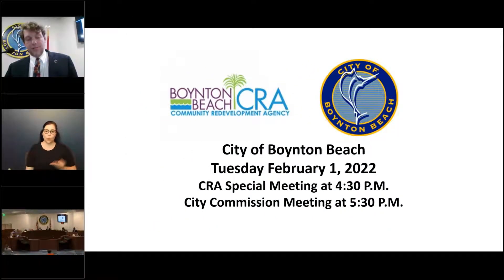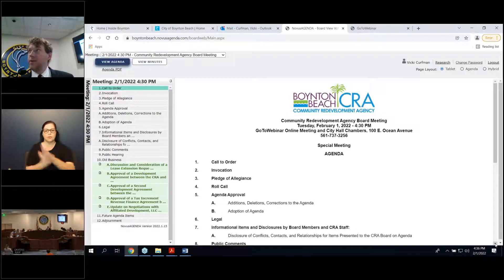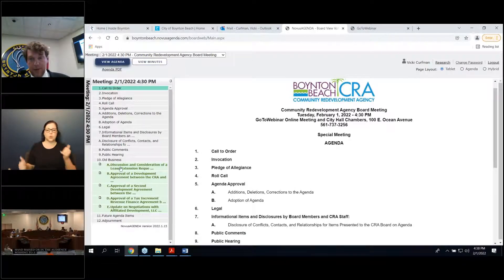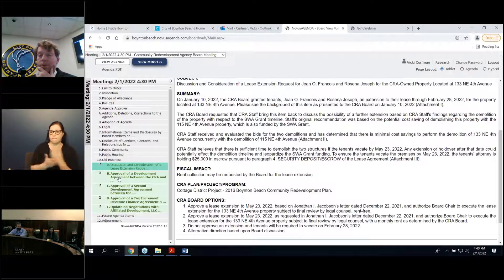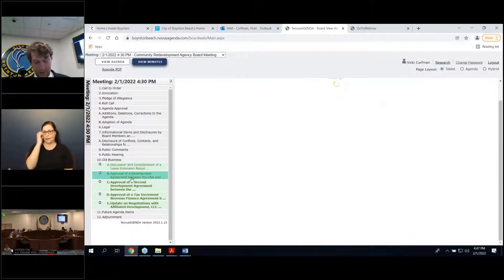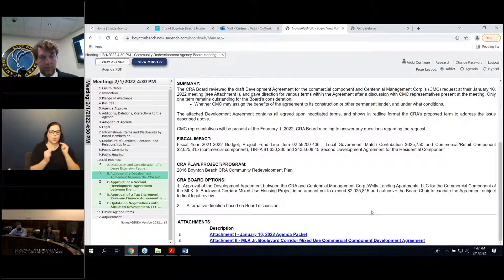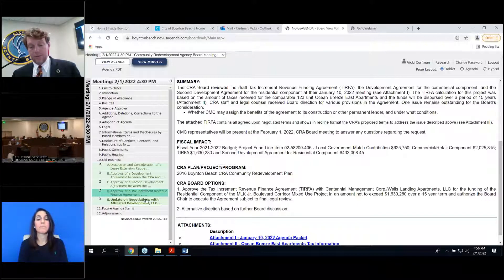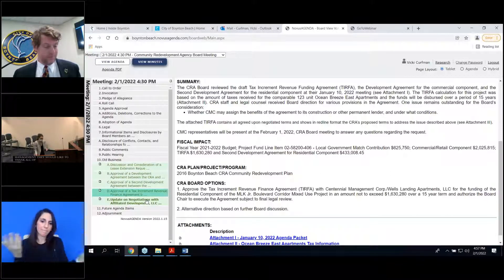BBCRA Special Board Meeting - Tuesday, February 1, 2022